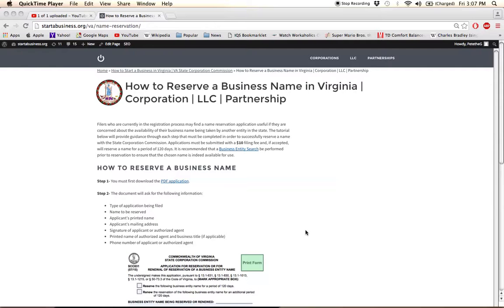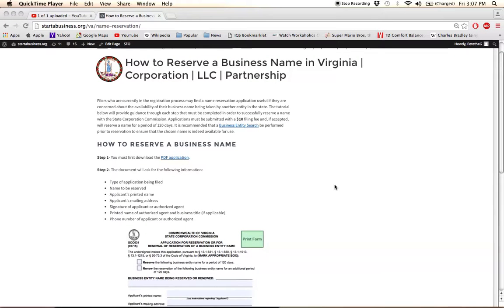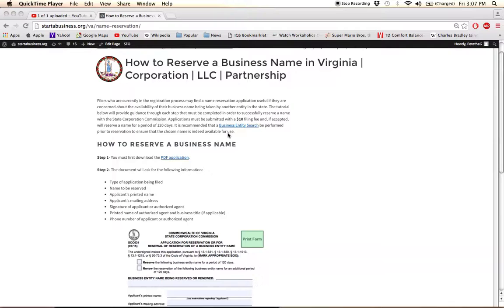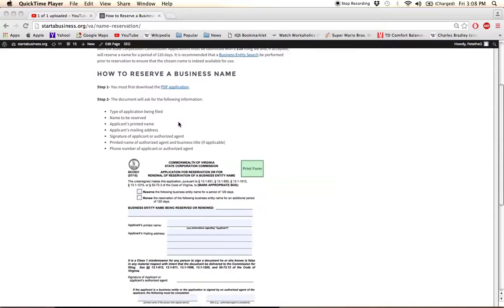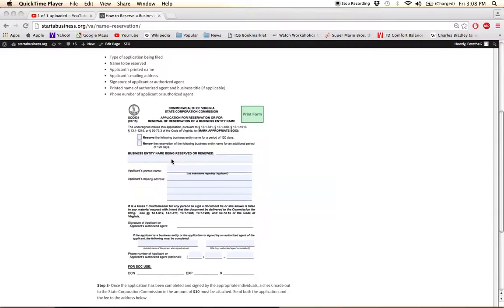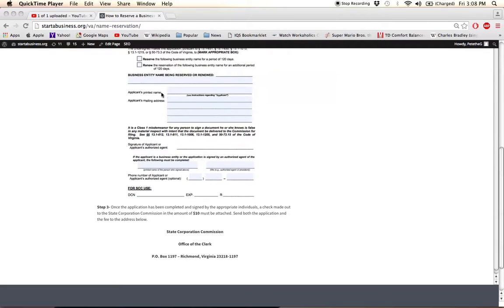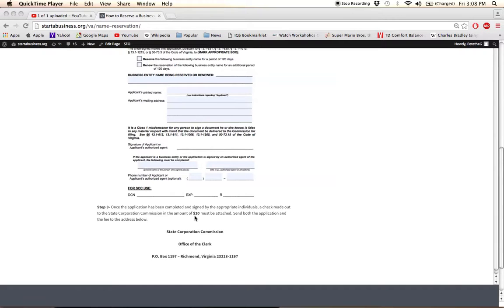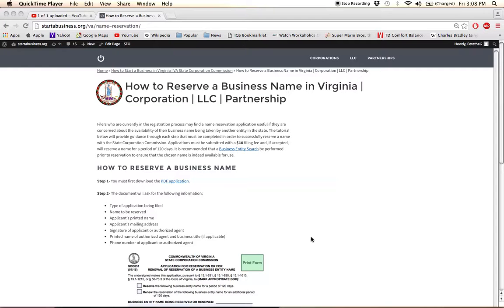How to Reserve a Business Name in Virginia | Corporation | LLC | Partnership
Reserve a business name in Virginia with the use of our tutorial.